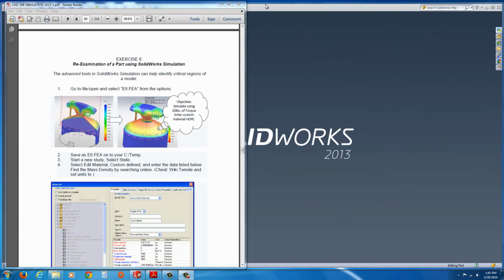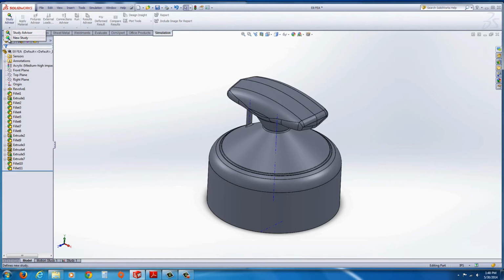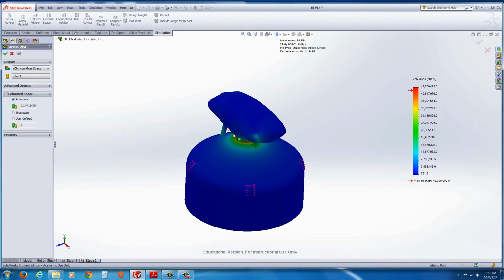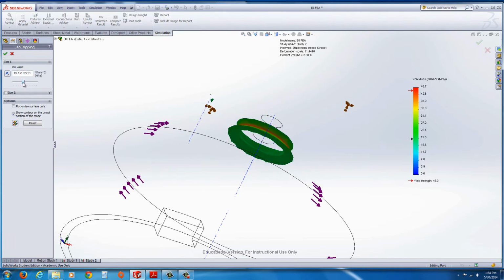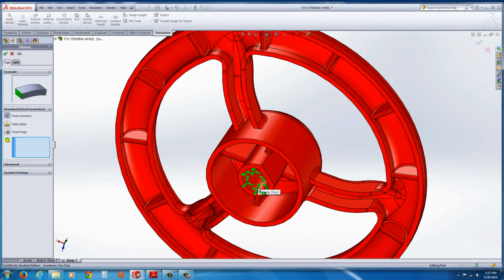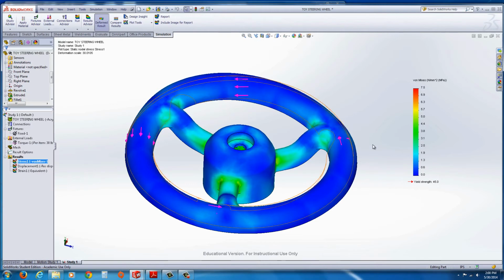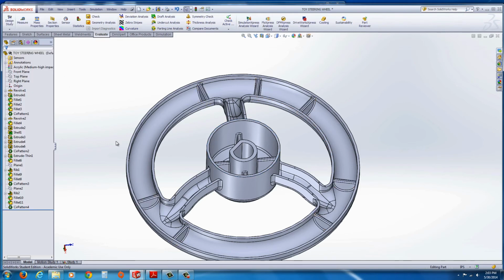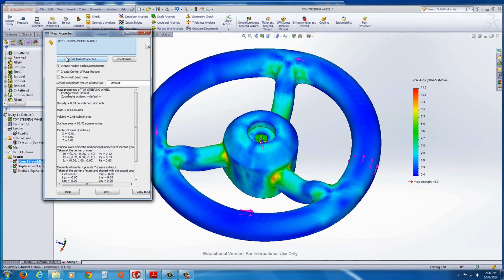E6 & L4 FEA Torque Tutorial SolidWorks Simulation & L4 - Case Study 4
Exercise 6 - The application of torque is applied to multiple examples. Note: This used to be exercise 8, it is now E6.